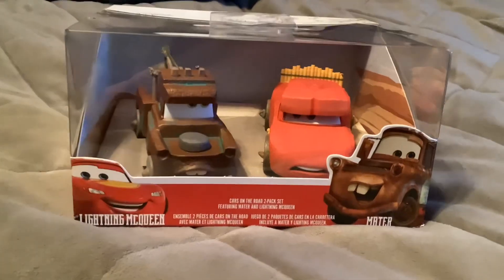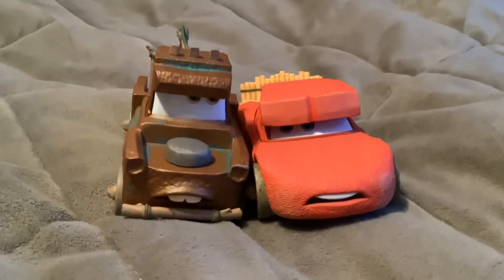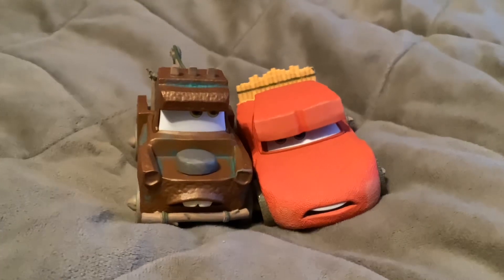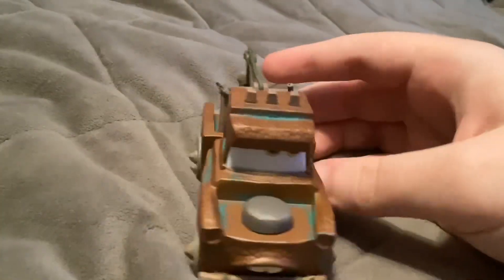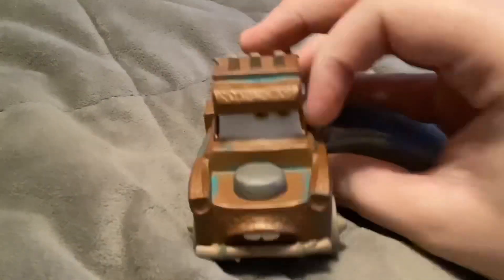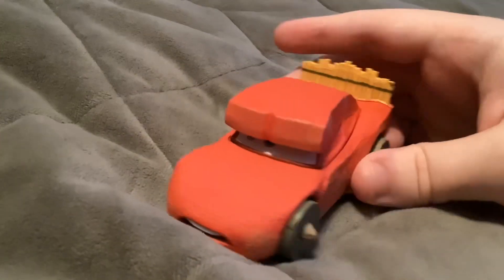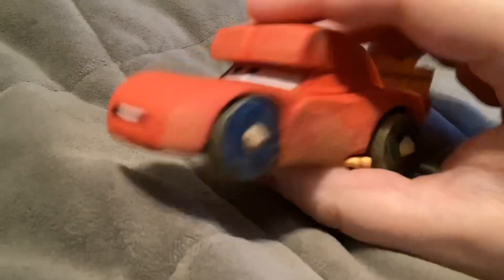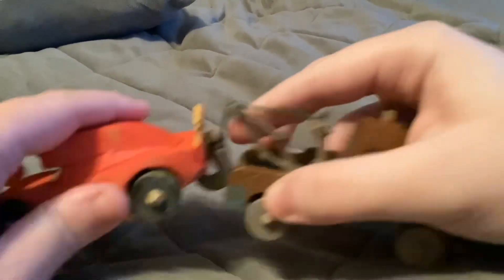Cars on the road cave Mater and cave lightning mcqueen double pack from Disney store